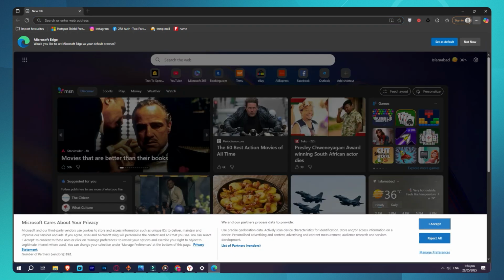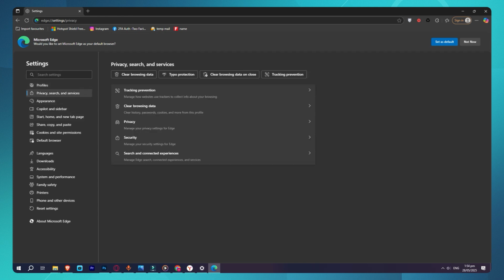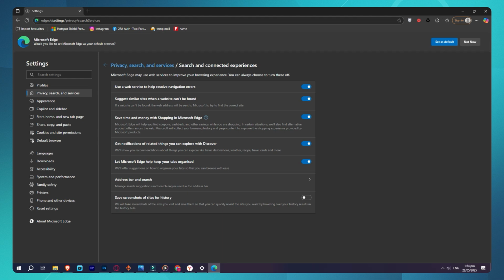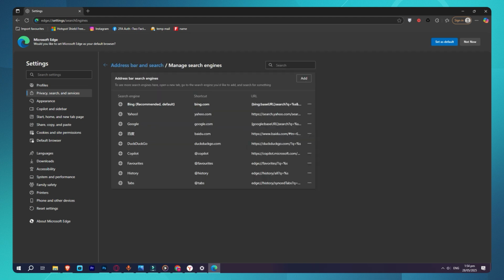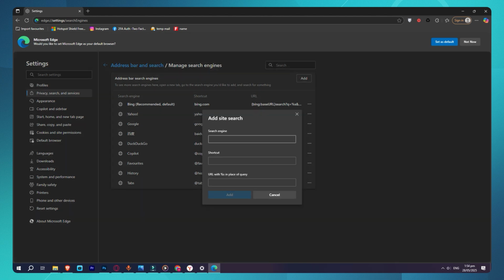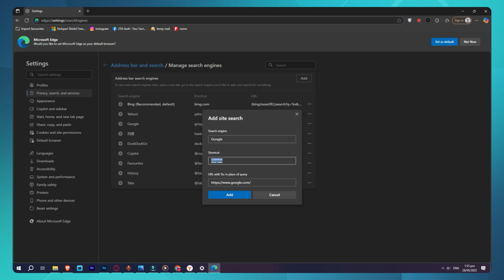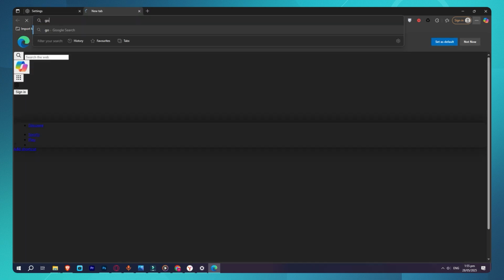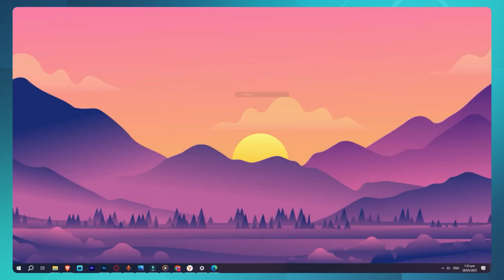How To Change Yandex to Google on Microsoft Edge (2026 Quick Guide)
Thank you! 🔄 How To Change Yandex to Google on Microsoft Edge (2025 Quick Guide)

Tired of Yandex being your default search engine on Microsoft Edge? This video shows you how to switch your default search engine from Yandex to Google in just a few simple steps!

✅ You’ll learn:

How to access Edge’s settings for search engines

How to add Google as a search engine if it’s missing

Set Google as the default search engine

Tips for customizing your browsing experience

🔍 Browse faster and smarter with Google on Edge!